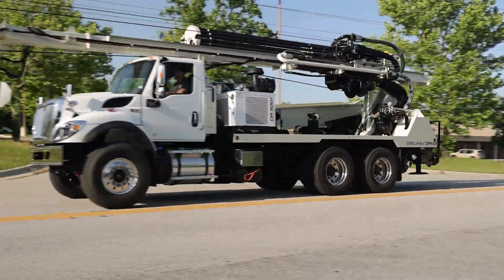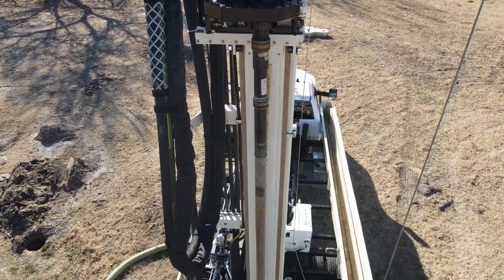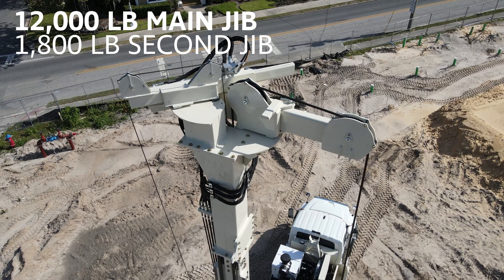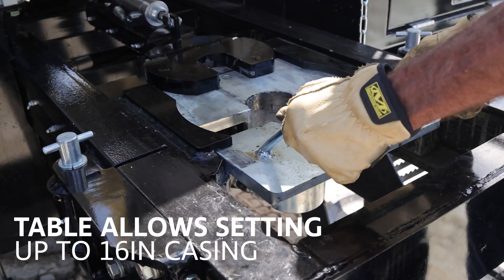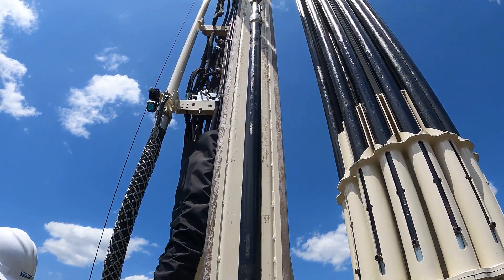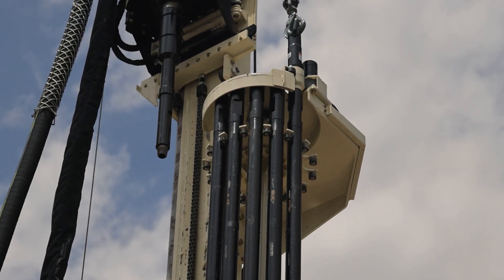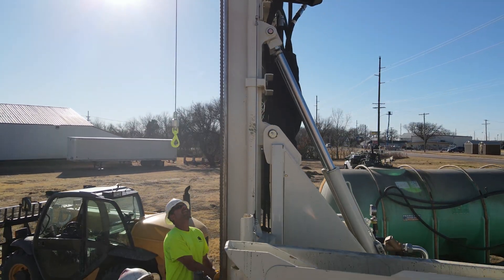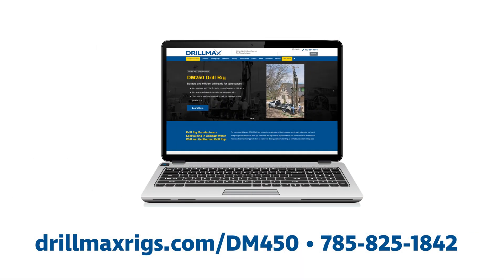DRILLMAX® - DM450 Water Well Rig Overview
The DRILLMAX® DM650 provides a powerful, maneuverable rig with options to outfit for your desire for air or mud rotary when drilling, bigger wells on large residential and light commercial water well or geothermal jobs as well as farm irrigation.